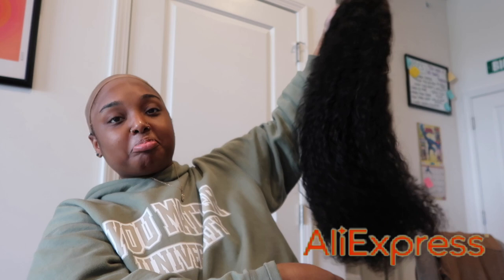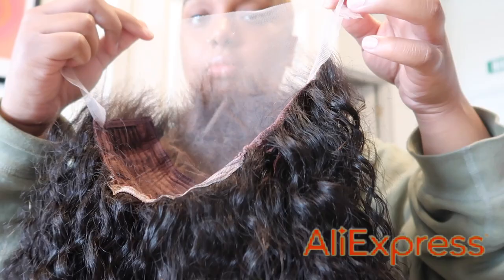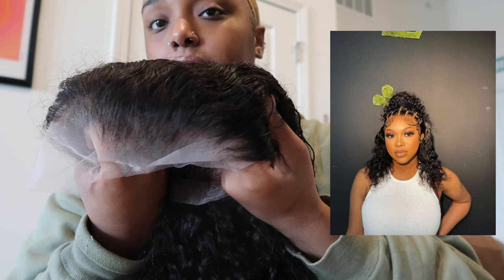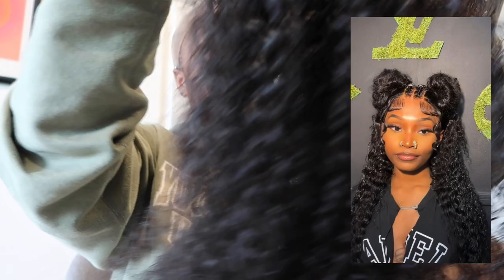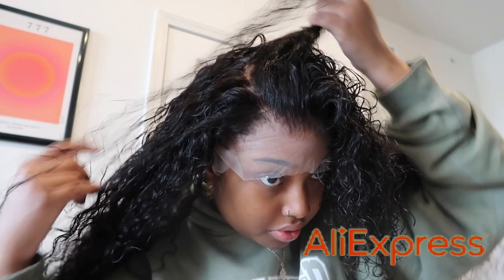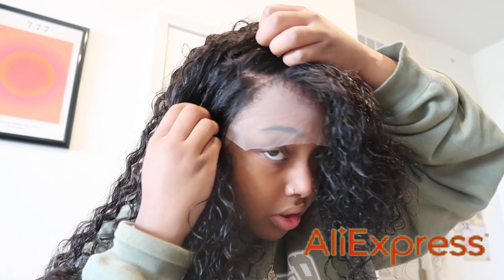DOING A FULL WIG INSTALL WITHOUT A BLOW DRYER FT. ALIEXPRESS ISEE YOUNG HAIR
biolink
AE summer sale
Jun.12nd - Jun.18th
caption
Hair I'm using:
AliExpress ISEE Young hair  28inches Water Wave 13X6  lace frontal
Wig Link： /
Price: $133.80
Code for New:
AEISEE40 $100 - $40
Code for All:
AEWHYPAYMORE $100 - $20
AE summer sale
Jun.12nd - Jun.18th